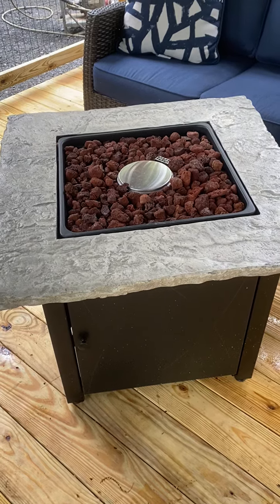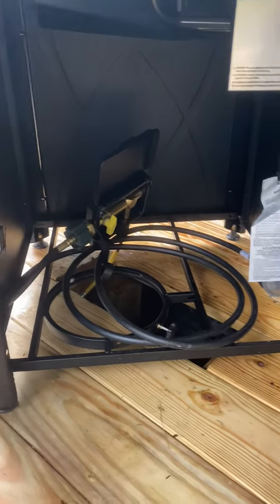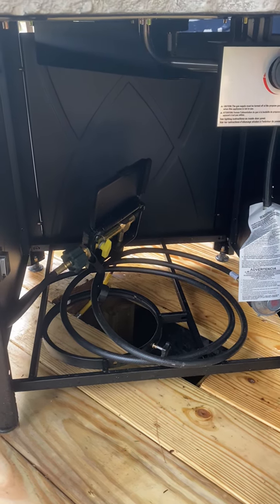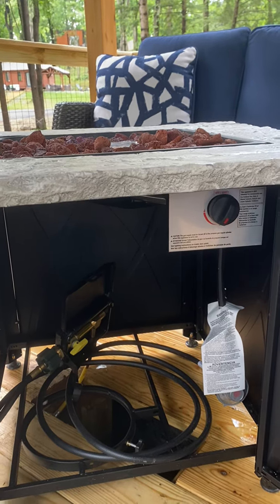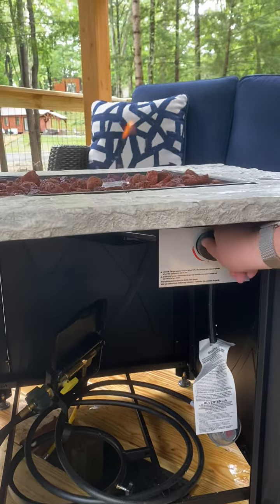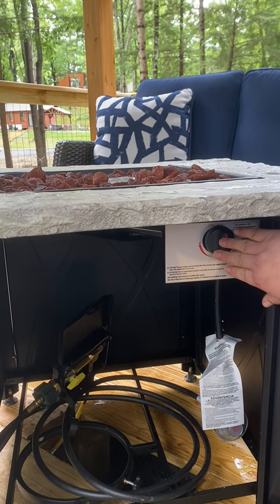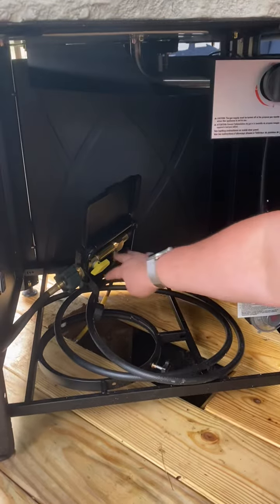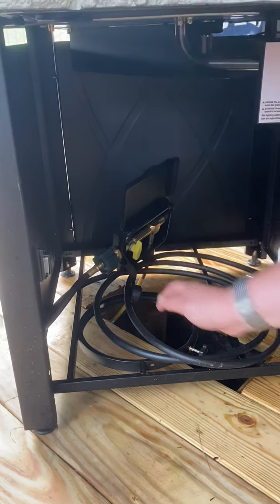Fire Table Info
How to use the Fire Table